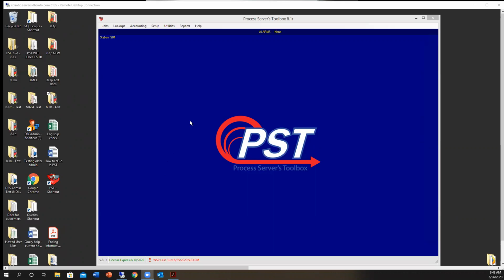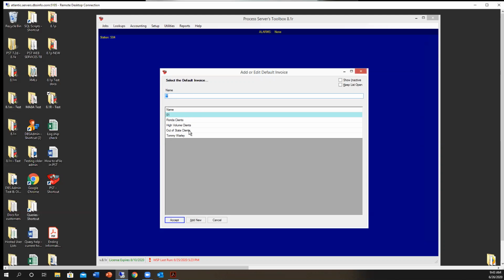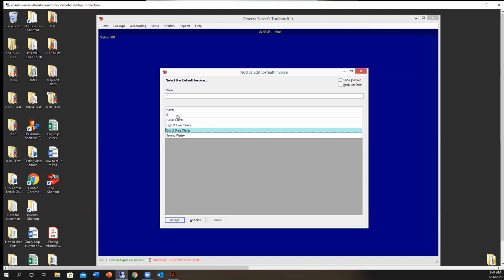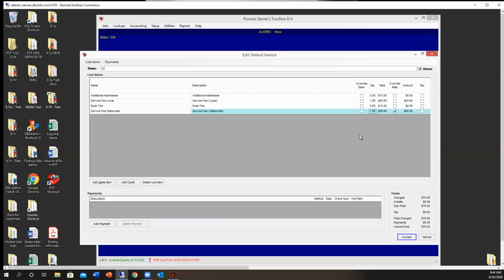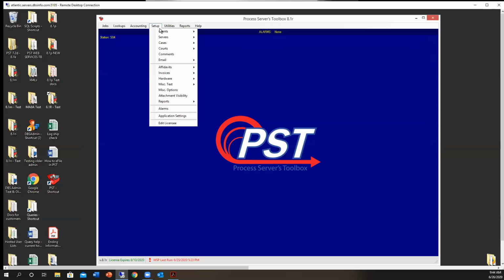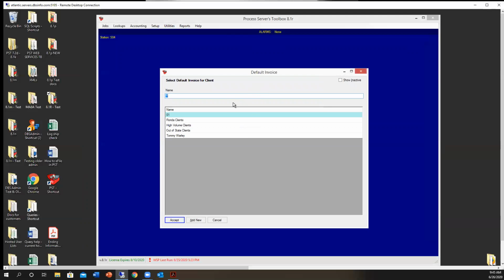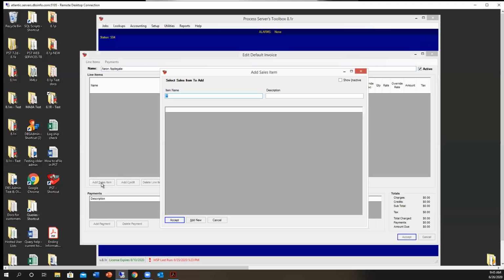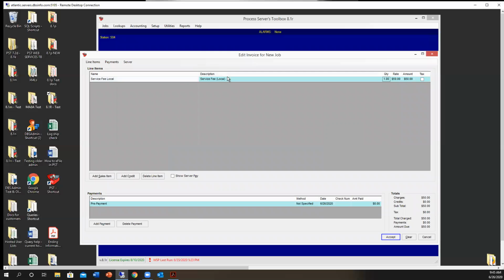Creating and Using your Default Invoices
Do you have different types of clients and want to have different invoices for these different types? Or maybe you have a client who you charge special rates for? Great! PST allows you to set up multiple default invoices that you can use with your clients. Check out this video!